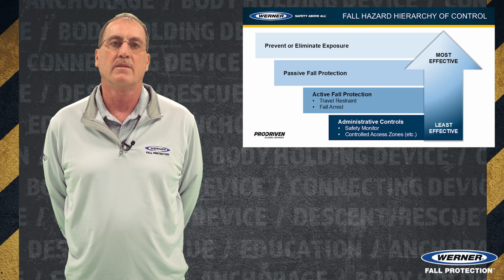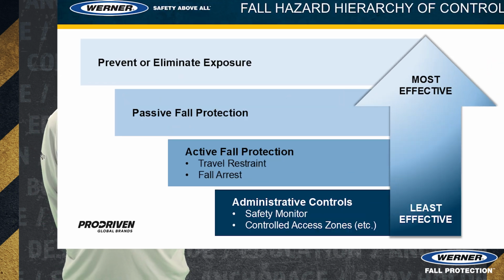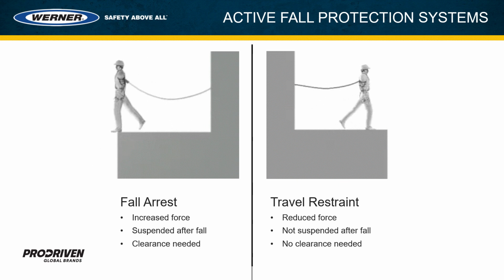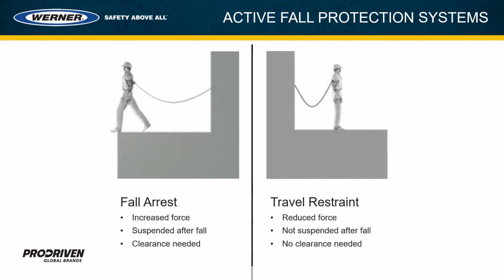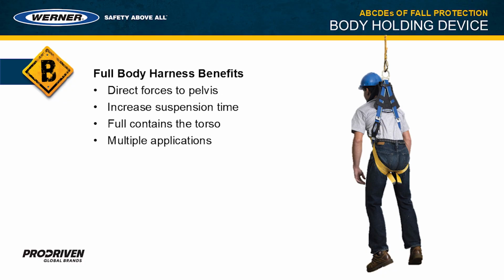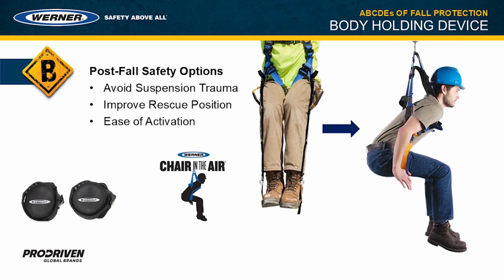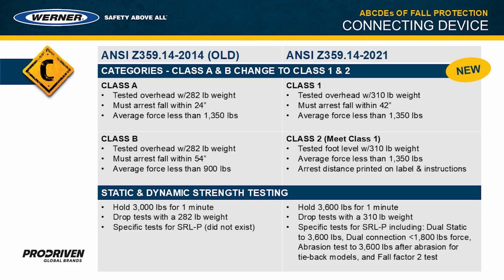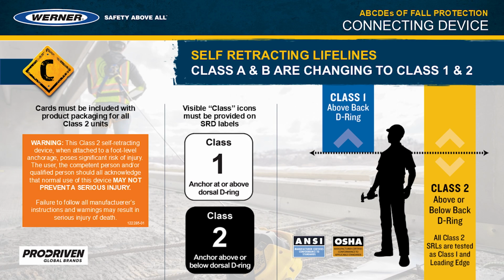Werner - Safety Stand-Down - Fall Protection Fundamentals: ABCDE's English Webinar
Watch our Safety Stand-Down Webinar: Fall Protection Fundamentals: ABCDE's featuring Chad Lingerfelt, National Safety Training Manager at Werner.